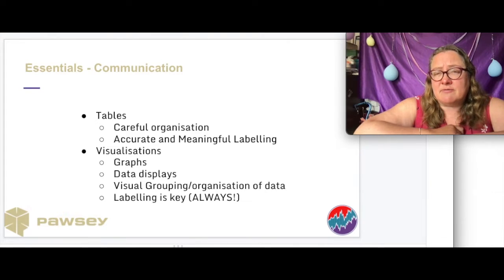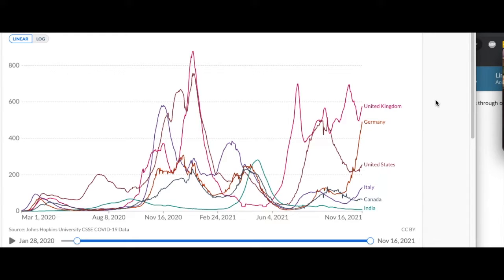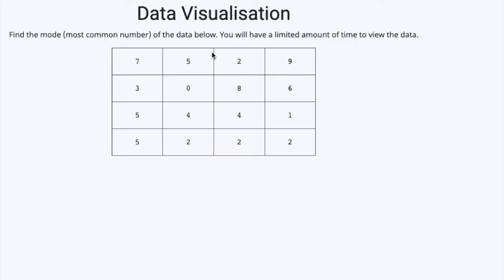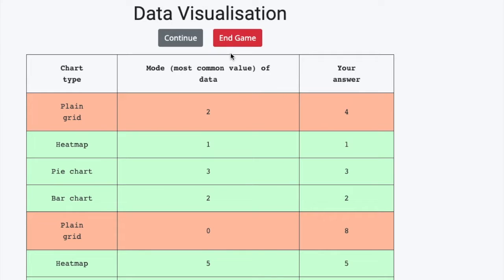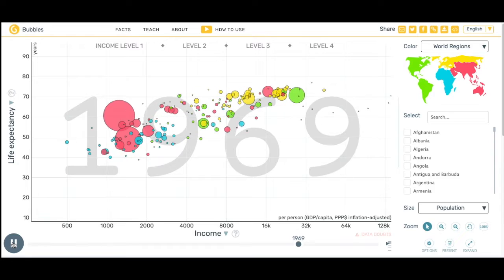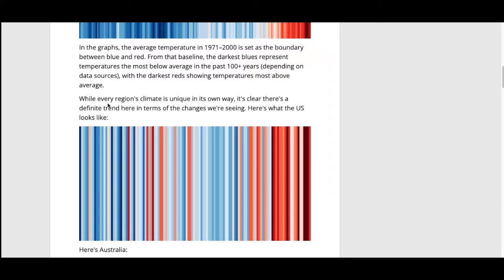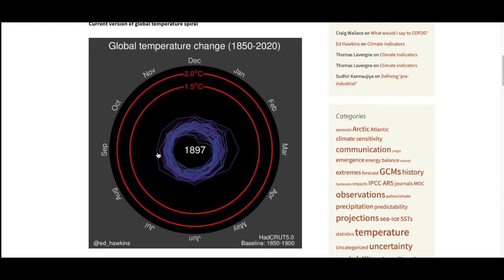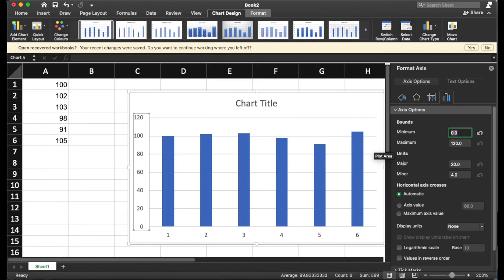Making STEM Real: Part 3. Introduction to Visualisation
Are you a teacher looking for engaging ways to introduce data science into your class? Join Dr. Linda McIver in this video, as she goes through the essentials of data visualisation, with real examples you can use in the classroom. This is the third of three videos from the Making STEM Real series.

This video series was created by the Pawsey Supercomputing Research Centre and the Australian Data Science Education Institute (ADSEI).